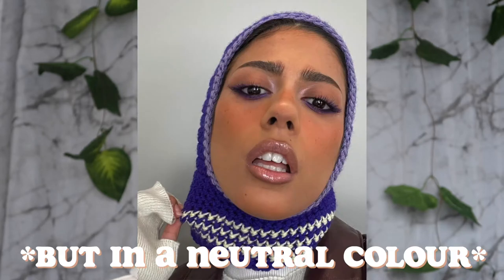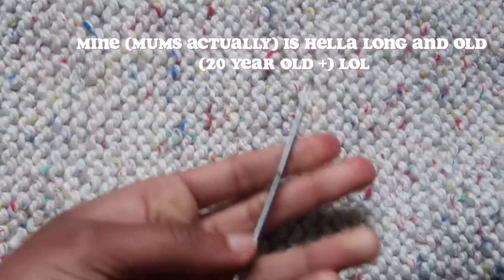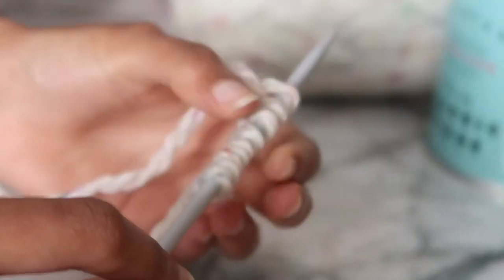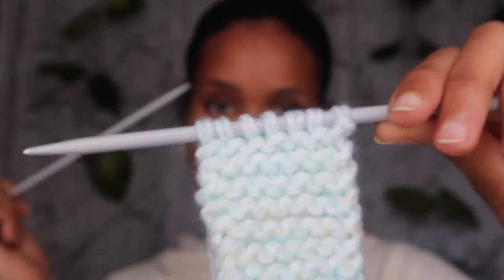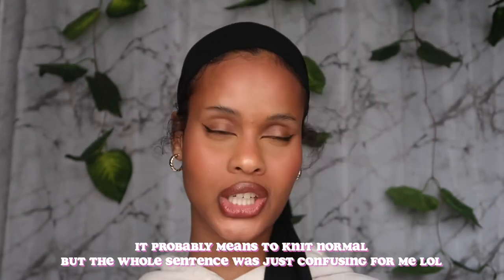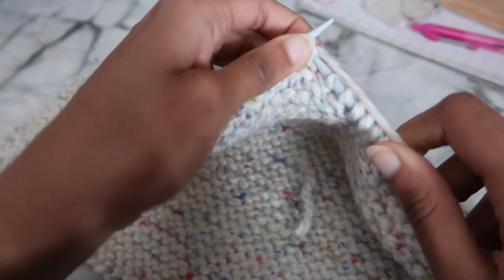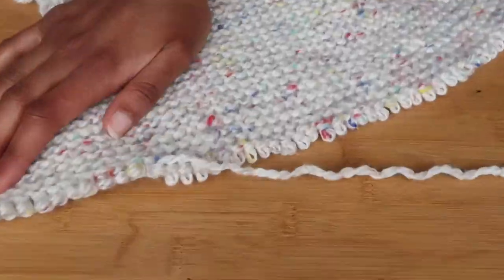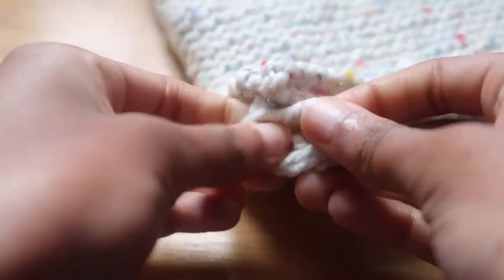How To Knit A Trendy Ski Hood *Balaclava* ♡ as a beginner 👀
h e y ,  g a l s ! ❤︎

♡  t h a n k  y o u  s o  m u c h  f o r  w a t c h i n g !  ♡

➫ (When you run out of yarn and need to add another yarn) How to Join in new yarn

(Let me know if I forgot some links down below in the comments x)

☻ m u s i c :

✌︎ Music by Grace Chiang - staying in on Sunday (it is well)